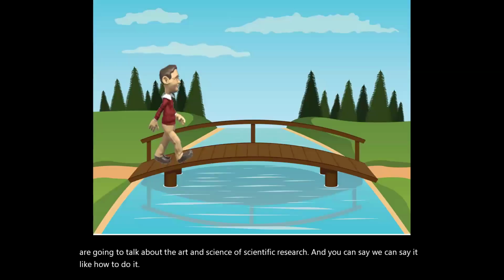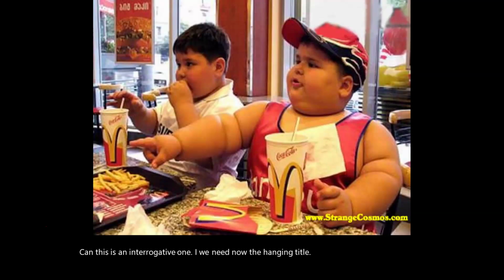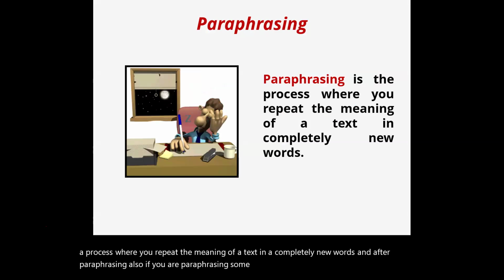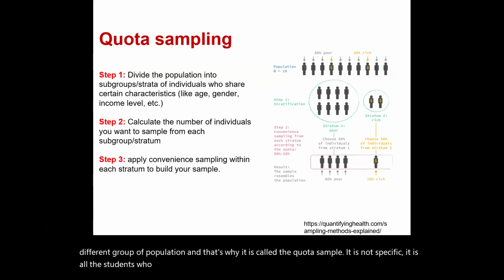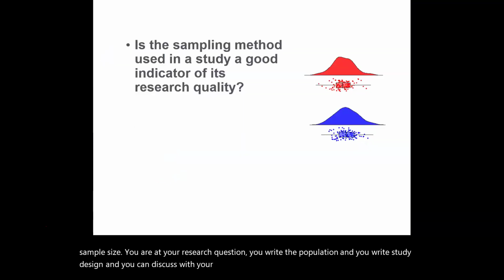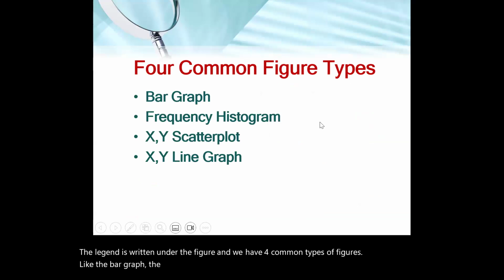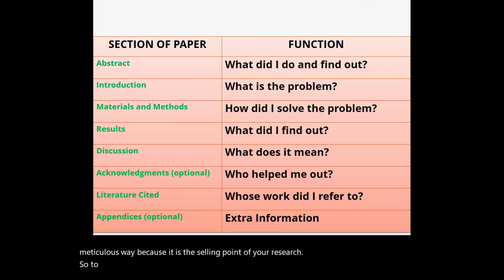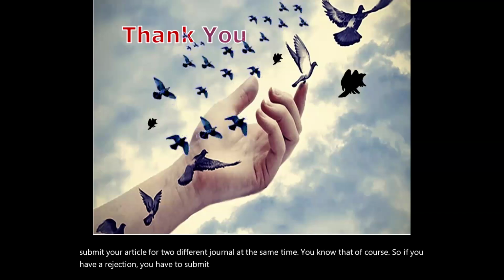Research Methods Advanced Qualitative and Mixed methods Part II